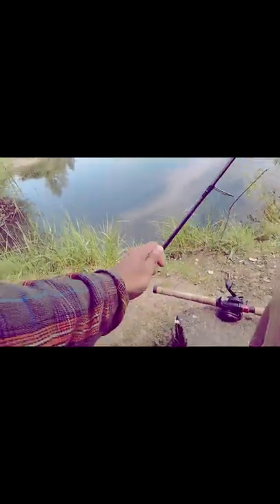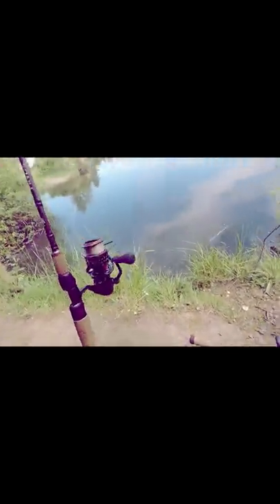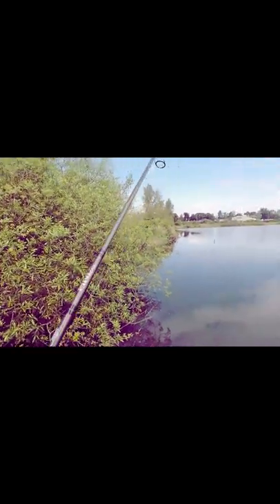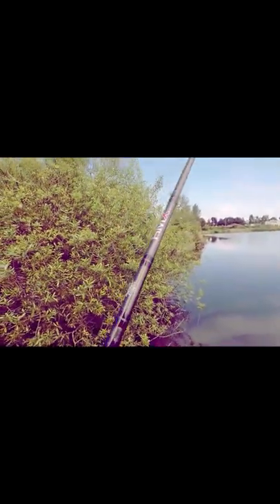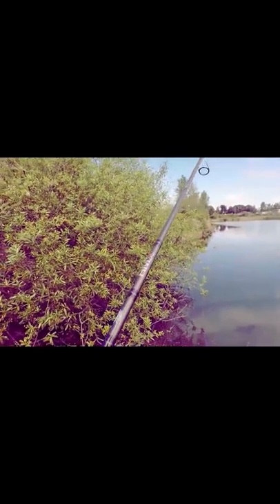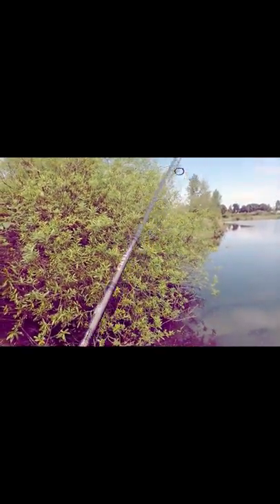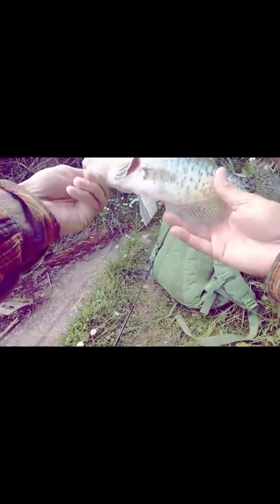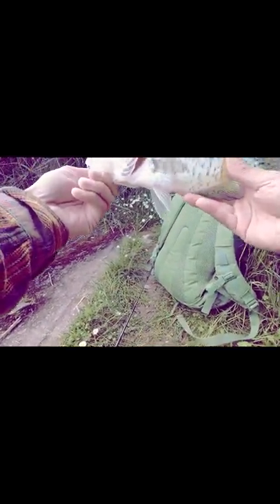Crappie Fishing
Fishing local pond for Big Crappie!